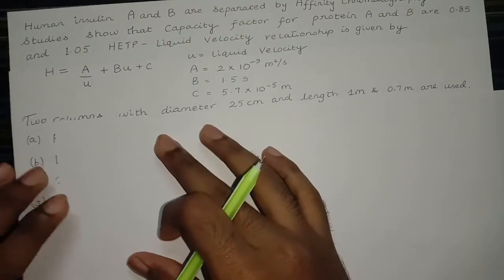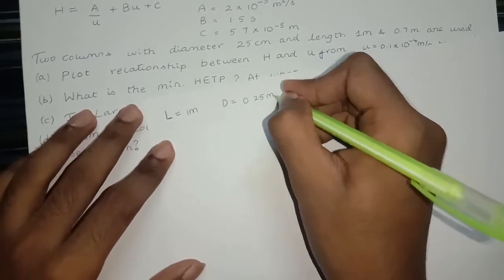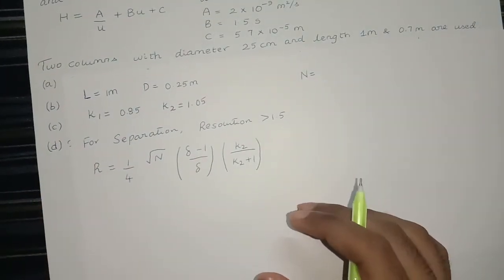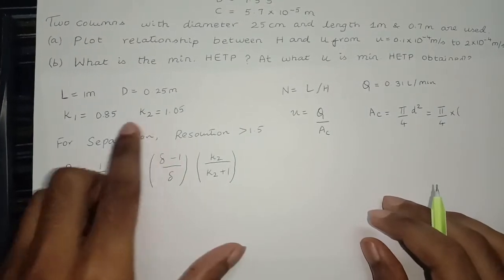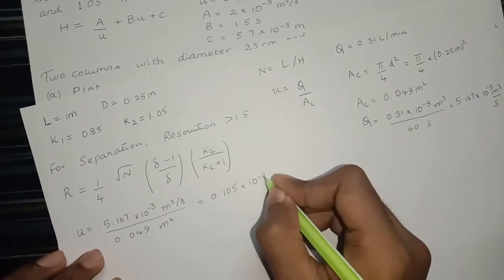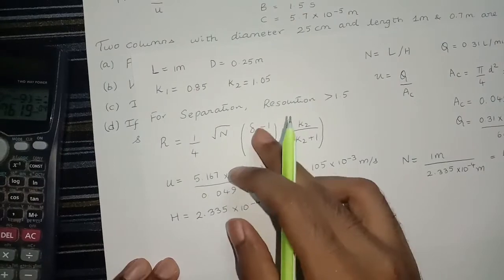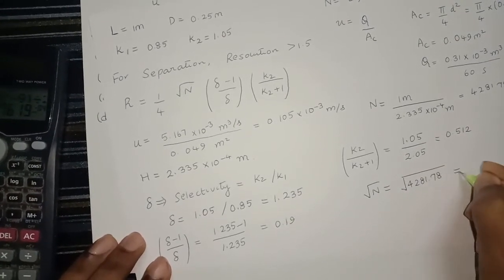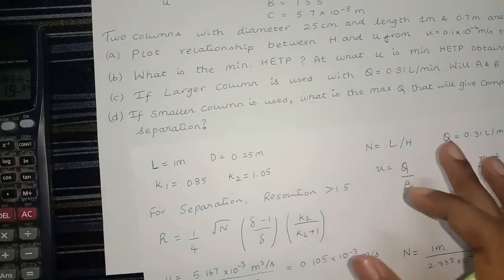Protein separation using Affinity Chromatography calculations Part-3 | Downstream Processing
Industrial Biotechnology | Anna University | Downstream Processing |
Calculations involved in establishing relationship between HETP and liquid velocity in a HPLC column or affinity chromatography column to separate insulin A and B. Protein purification is critical and equations that relate the dimensions of columns, conditions of mobile phase and effectiveness of separation, say Resolution were discussed using an example problem. This video is a part of 5 video series giving an complete picture of problem.